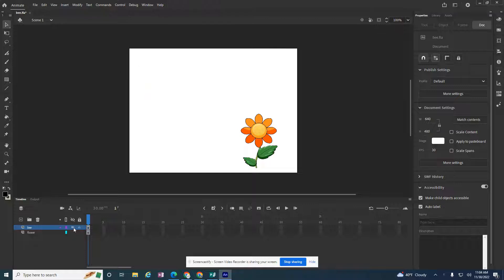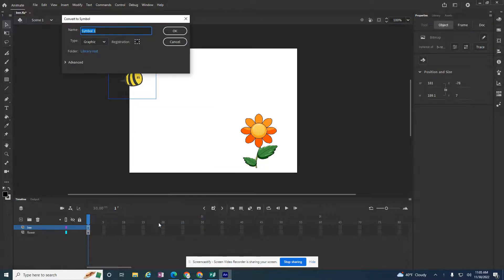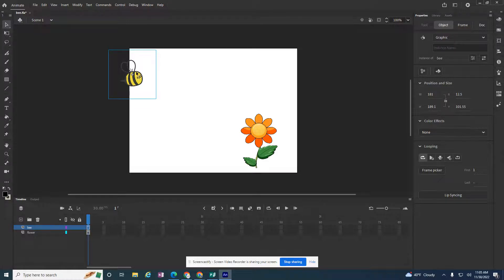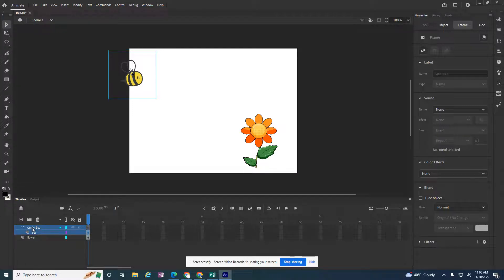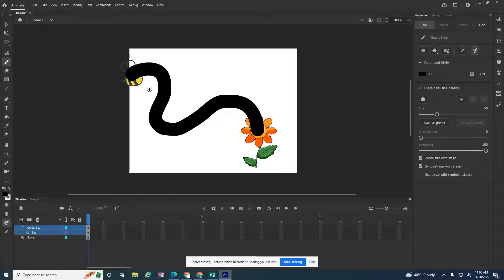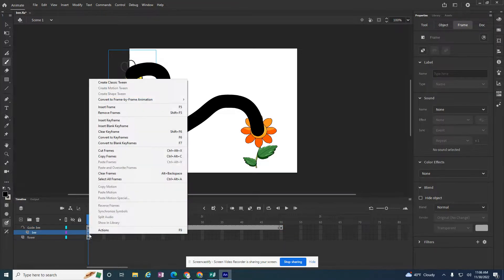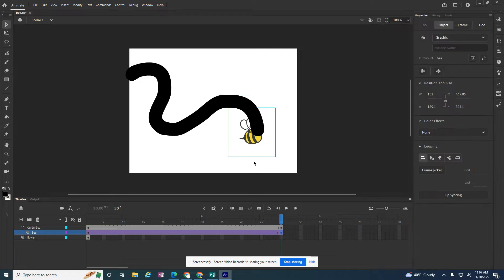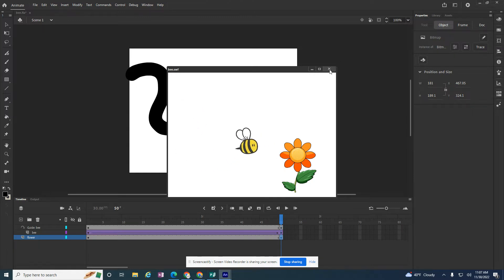Adobe Animate: Motion Guide (bee)